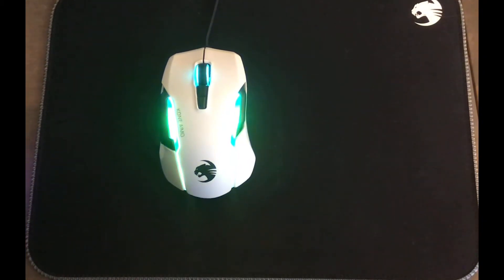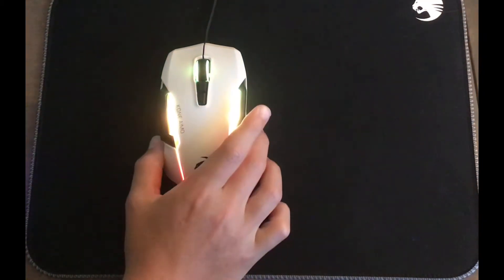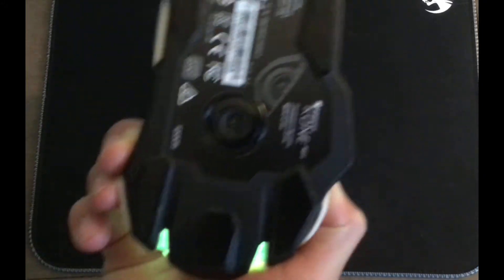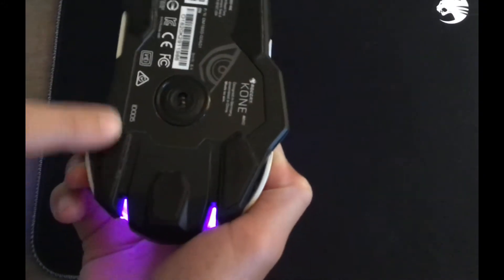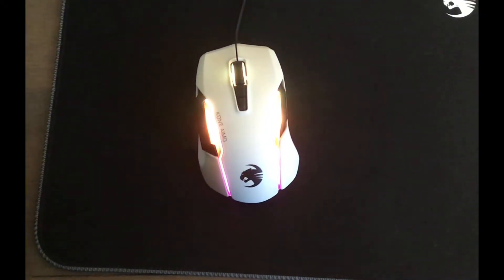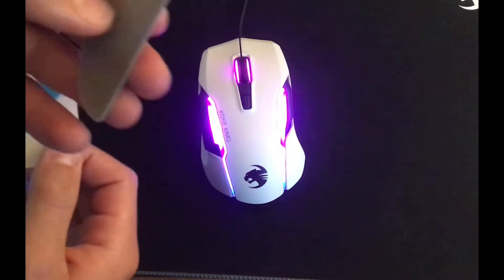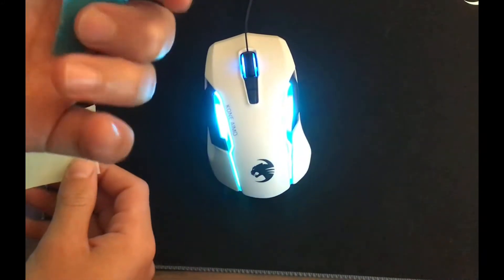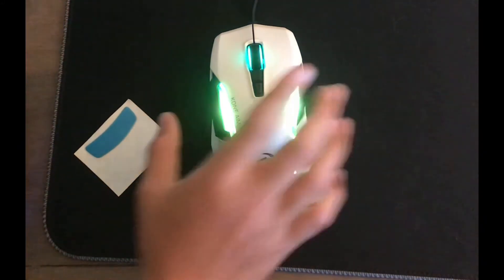💪PUTTING NEW GLIDES ON ROCCAT KONE AIMO!😱